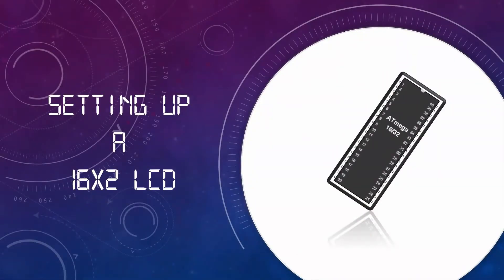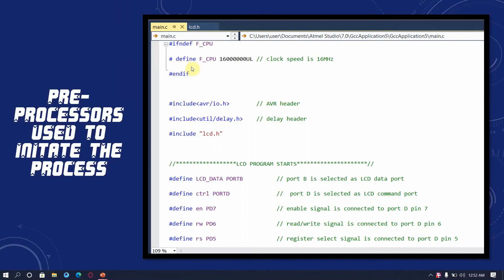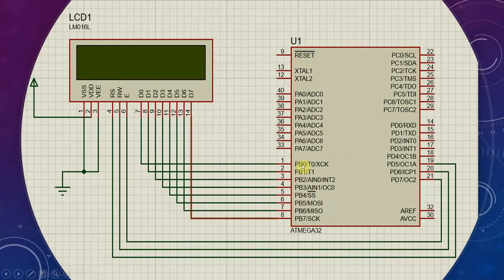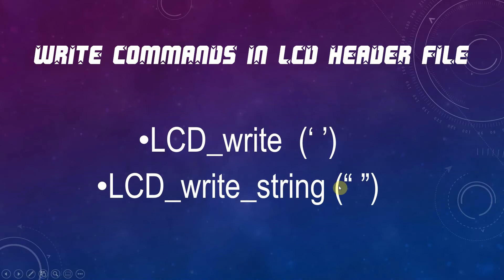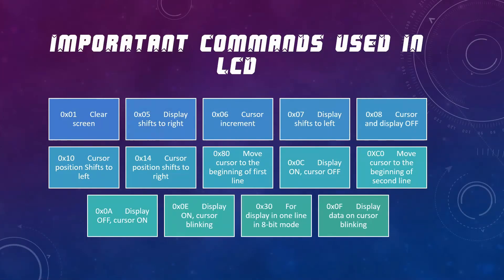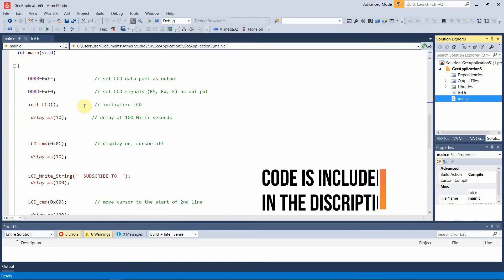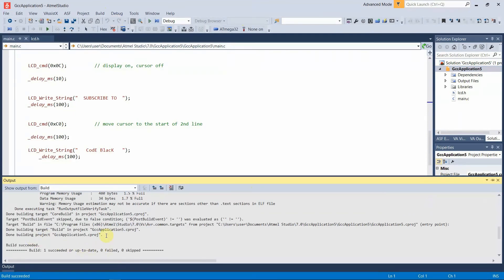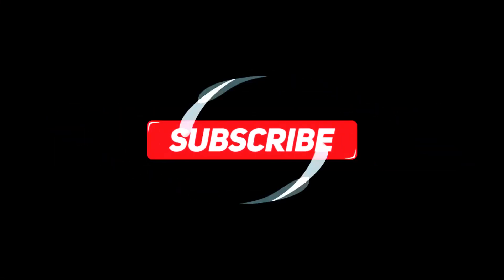LCD INTERFACING USING ATMEGA32 | 16X2 LCD PANNEL | COMPLETE GUIDE | ATMEL STUDIO | PROTEUS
# Hi, I'm Nishad Ahamed. This is my channel about Electronics, Programming and Technological stuff that you can use to grow your knowledge.

# In this video series I will be guiding you with how to do an electronic project using ATMEGA 32 microcontroller step by step.

# In this video I will be explaining to you about how to set up 16X2 LCD PANNEL with ATMEGA 32 chip

# FOR ANY DOUBTS PLEASE POST IN THE COMMENT SECTION

How to use the Header File?
You can download the lcd.h header file at the bottom of this article. Add the lcd.h to your project source group.

1.Right Click on your project folder on the solution explorer on the right side.
2.Add  - CLICK ON "Existing Item"
3.Then Browse lcd.h
4.Click Add

# LINK FOR THE PROJECT CODE (CODE FILE + HEADER FILE)

PLEASE
AND SUPPORT US…!!!
LEAVE YOUR FEEDBACKS IN THE COMMENT SECTION.